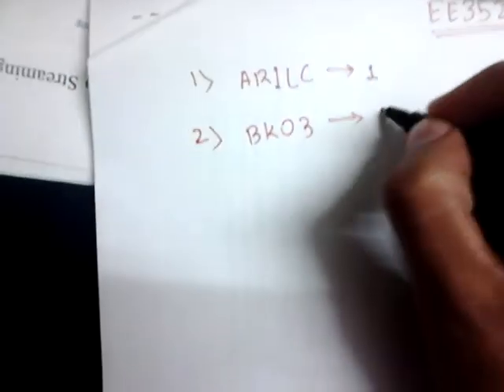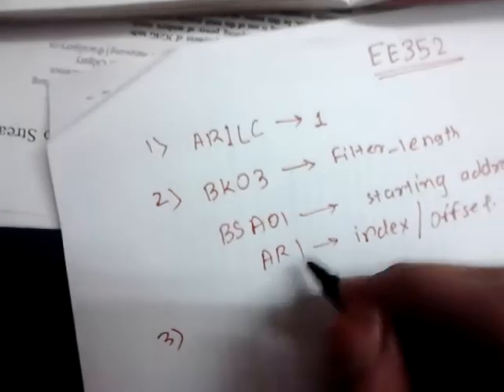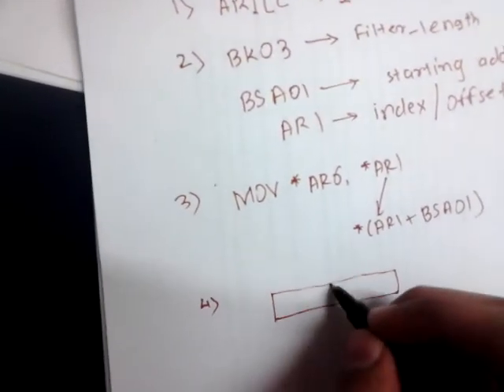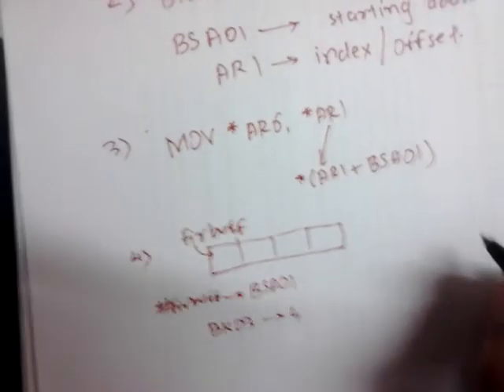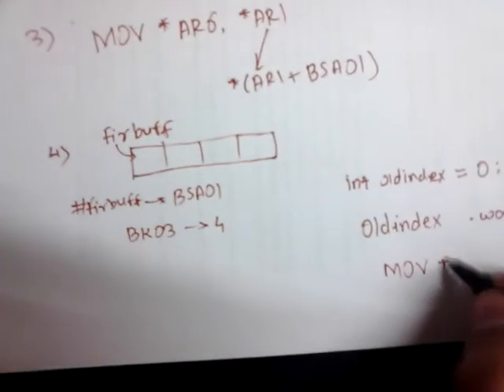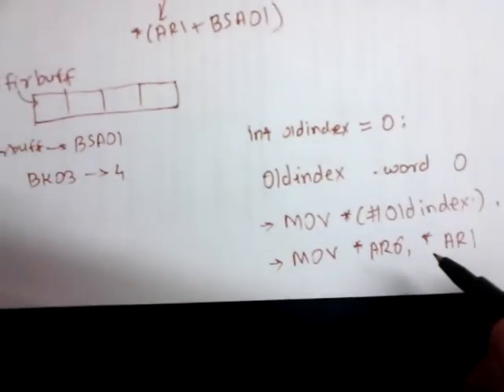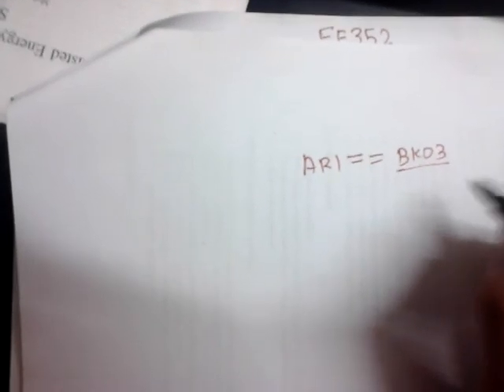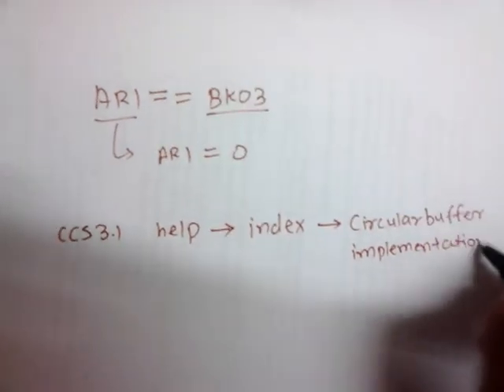EE 352 lab 3 help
this video is helpful for implementing circular buffer in assembly language for CC55xx series DSP processors from Texas Instrument.
this video is for EE 352 Digital Signal Processing lab @ IIT Bombay.